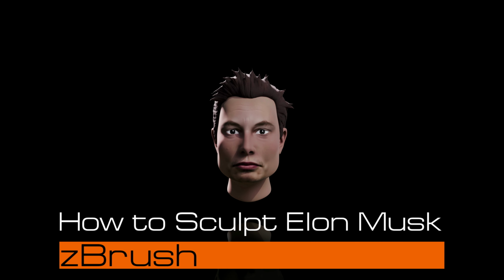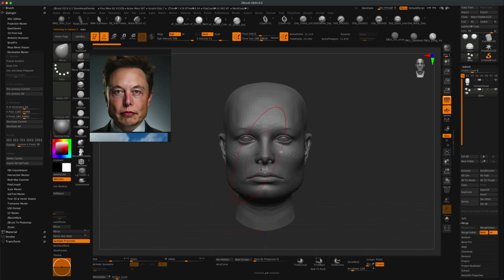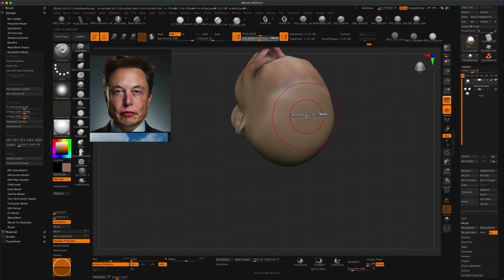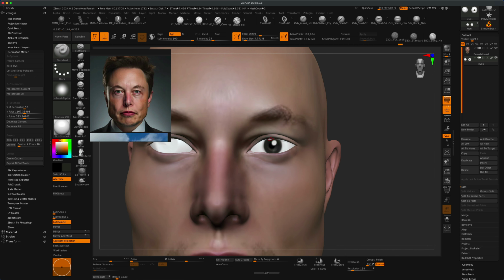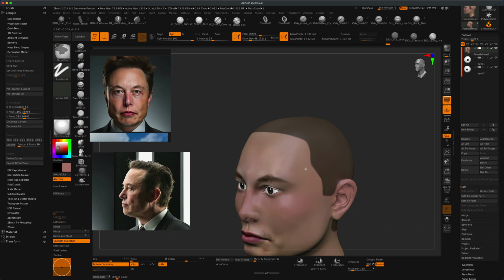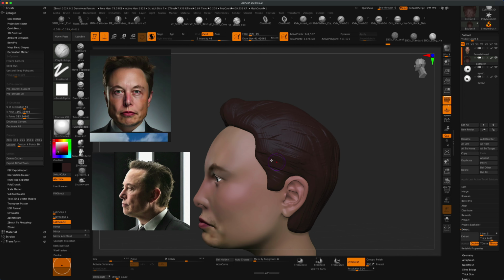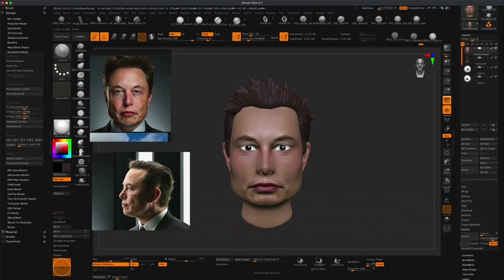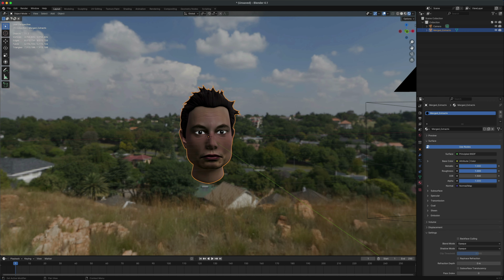How I made Elon Musk - zBrush Stylized 3D Character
A fun experiment trying to figure out a cool way to make a stylized version of someone based on the reference images using zBrush. In today's video let's take a look at how we could create a 3D Stylized Version of Elon Musk just for fun. We will take advantage of SpotLight projection, PolyPaint and more, then use Blender to create an appealing final Render by setting it to Cycles.